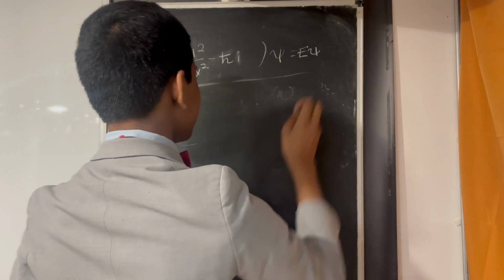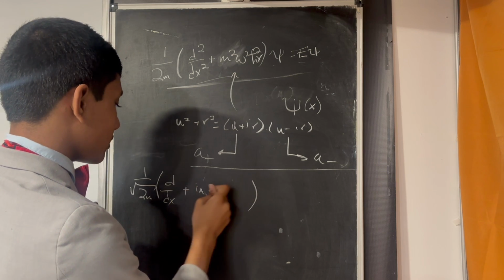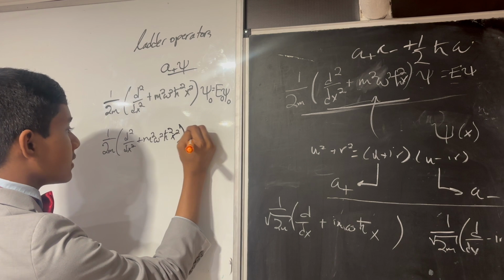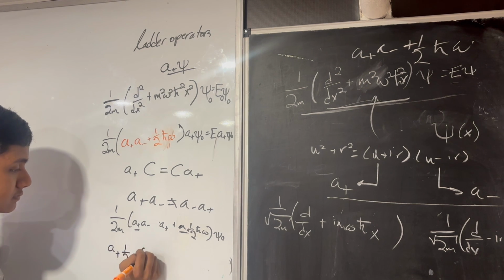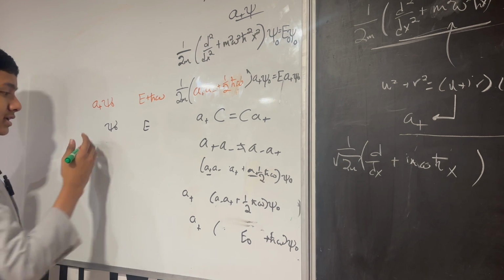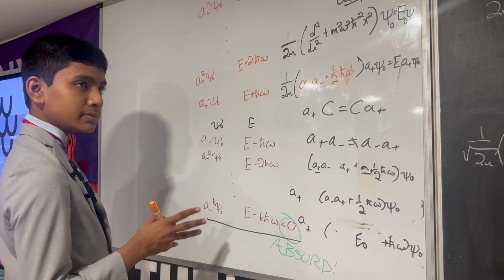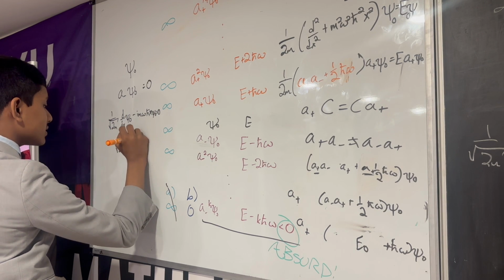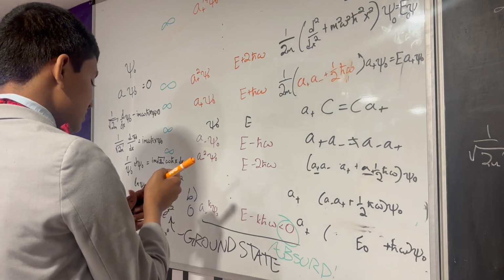Quantum Mechanics Lec 7 | Why do we call them "ladder" operators?